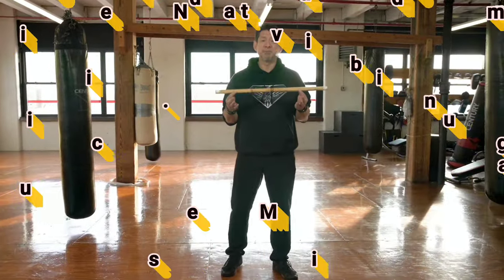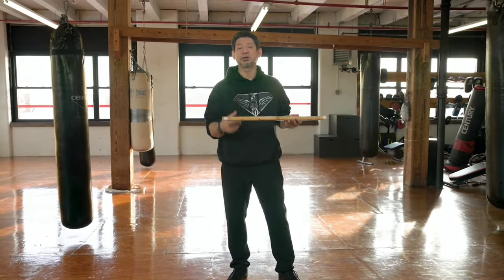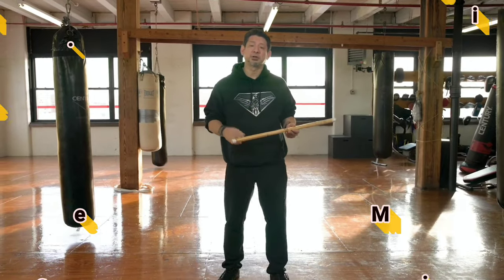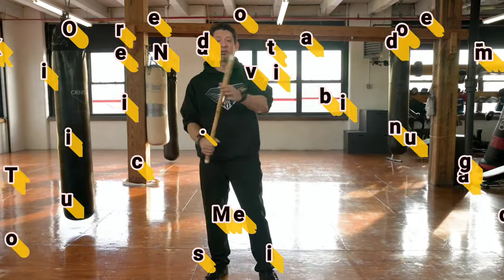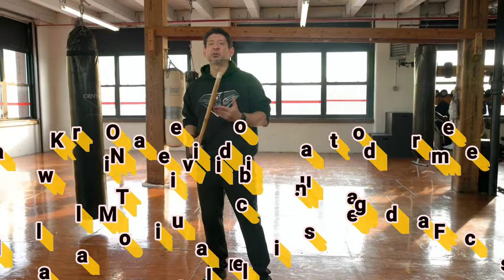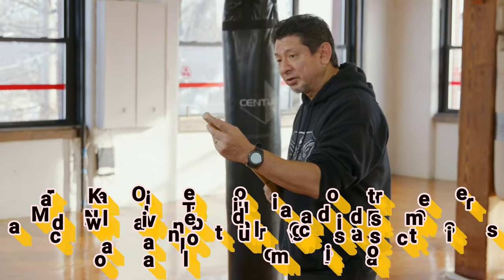Marcaida Kali On Line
It has begun! The first set of Marcaida Kali on line tutorial videos are now available on at dougmarcaida.com. Expect more videos to be released soon.